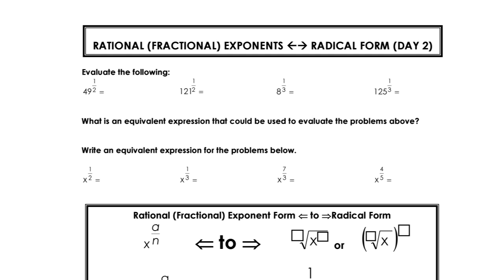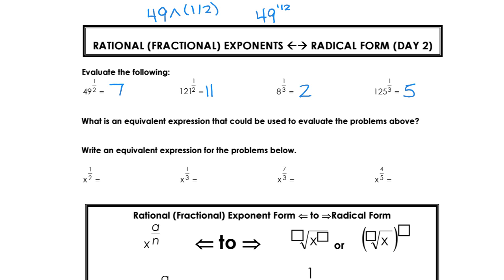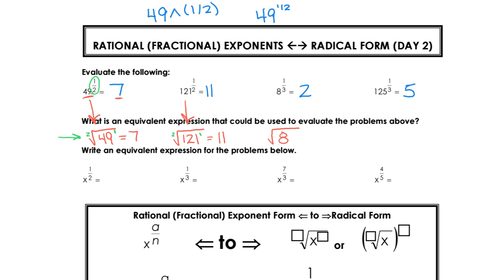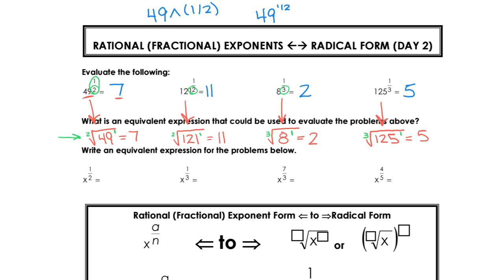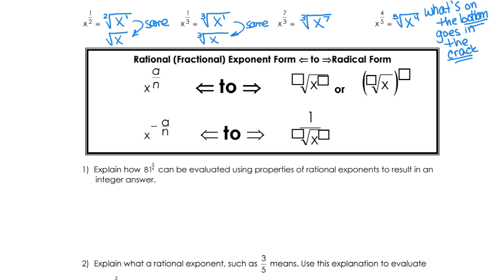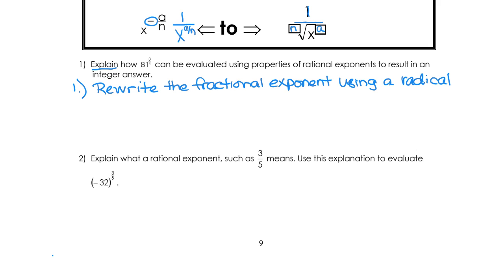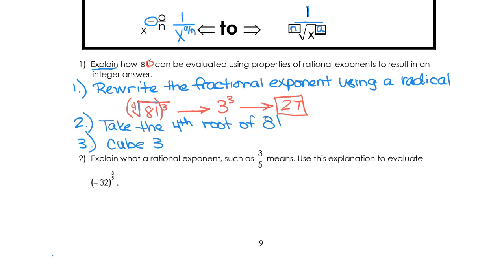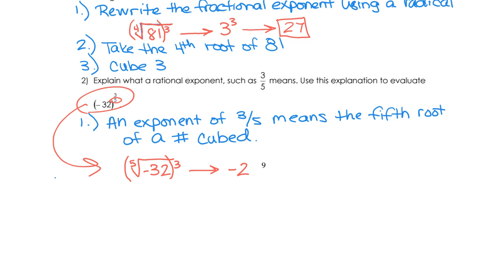A2 Unit 5 Day 2 Notes (1)